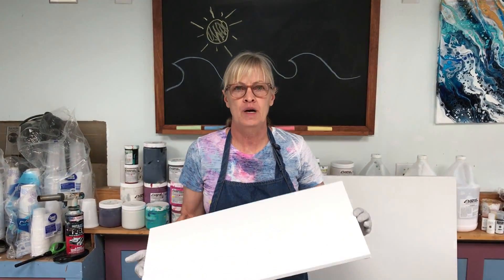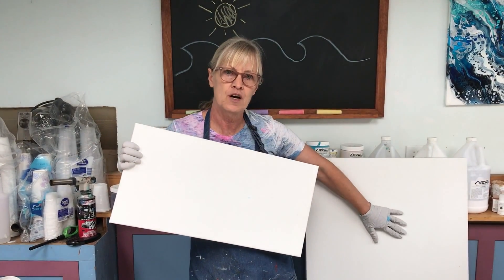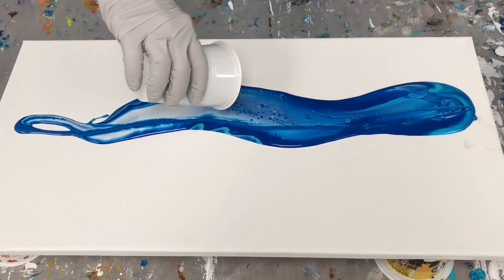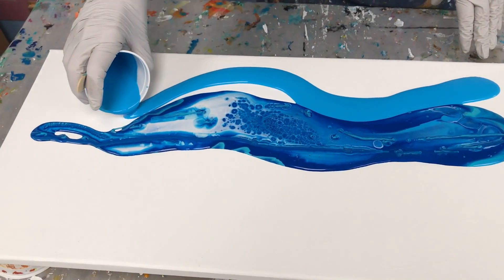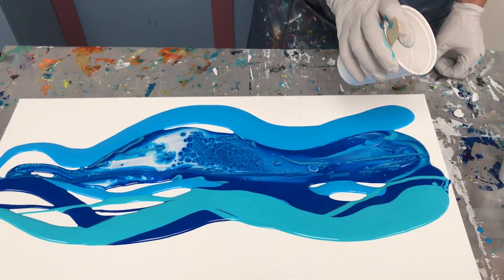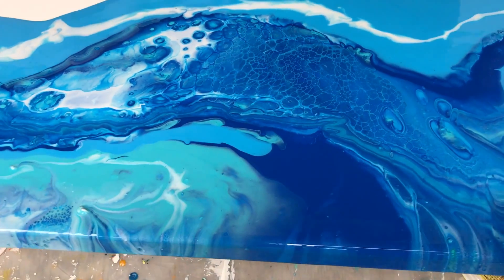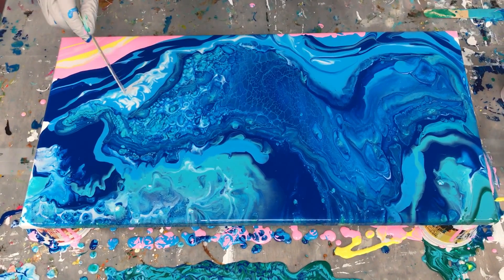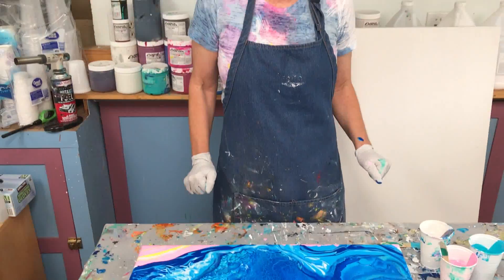Acrylic Pour Painting: Ocean Waves With CELLS